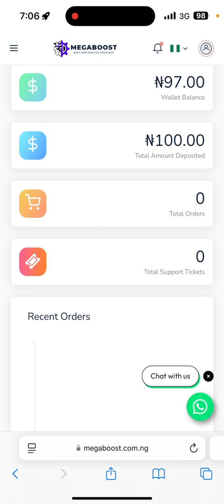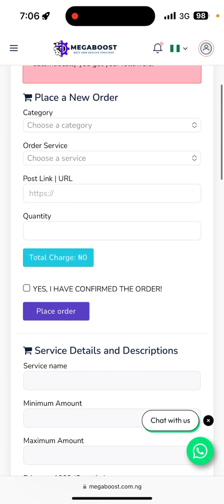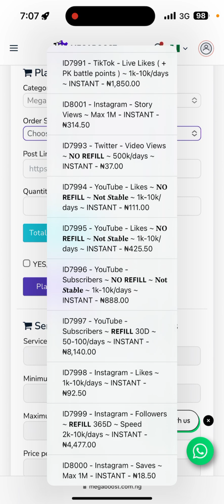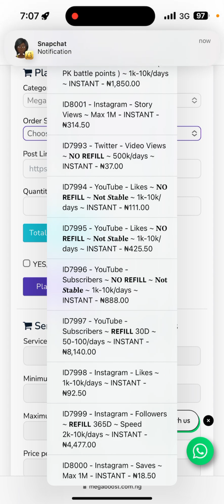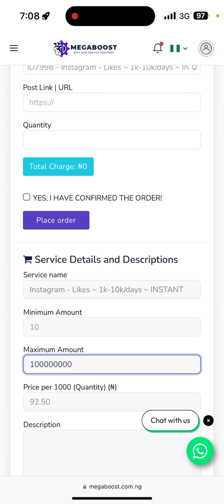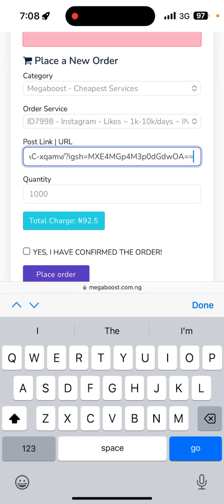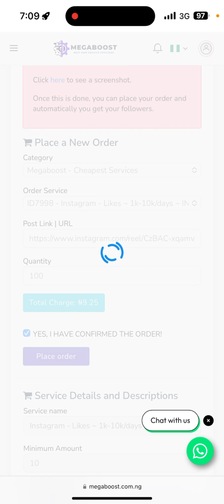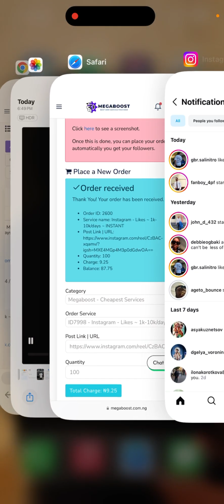How to Place an Order On Megaboost | Step-by-Step Guide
In this video, we’ll walk you through the simple process of placing an order on Megaboost. Whether you're looking for social media marketing services, boosting your online presence, or growing your followers, Megaboost has you covered. This guide will help you navigate the platform and get your orders fulfilled in no time!

Key Points Covered:

Creating a Megaboost account.
Adding funds to your wallet (new Korapay deposit method).
Selecting the right service for your needs.
Completing your order in minutes.

⚡ Unlock the full potential of your social media presence with Megaboost’s reliable SMM services!